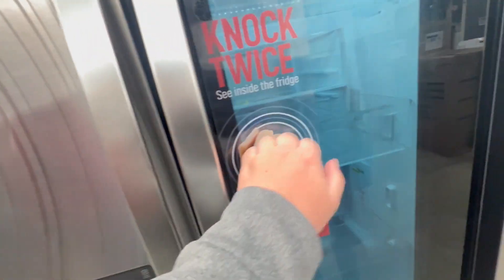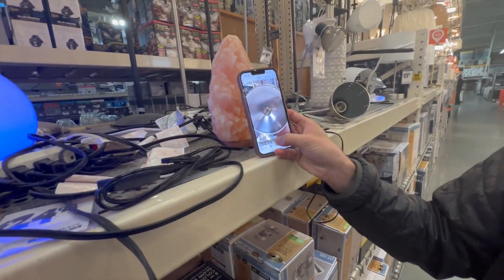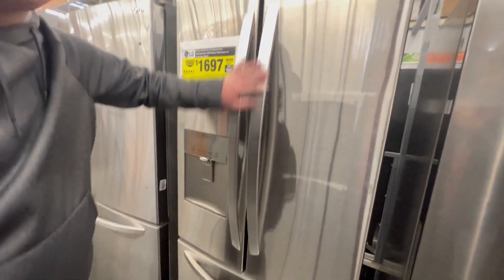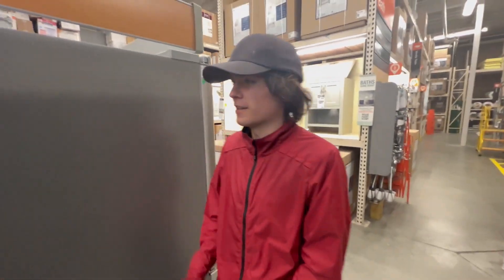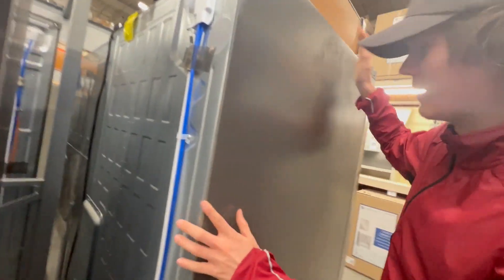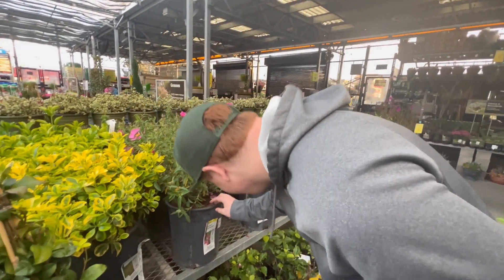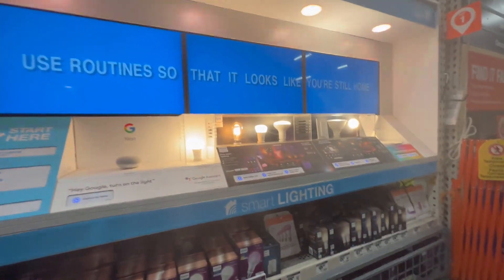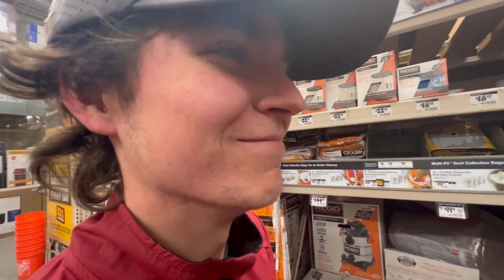Home Depot Funny Moments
I love this place